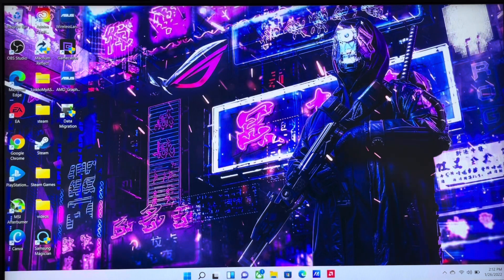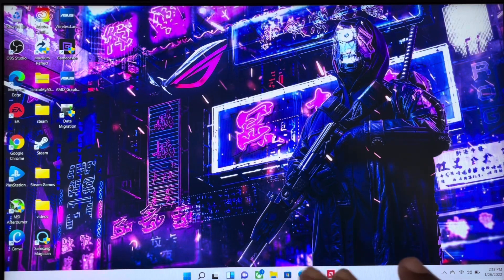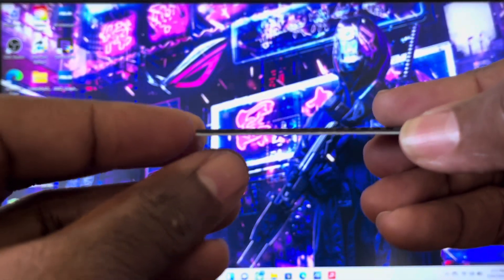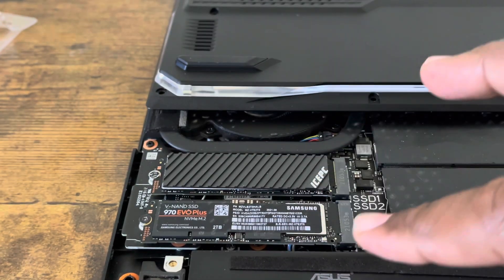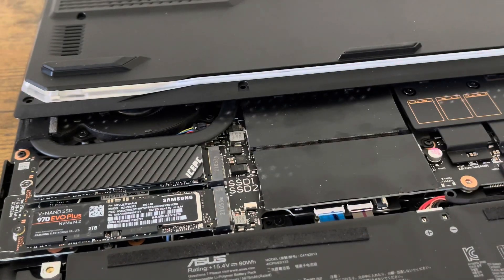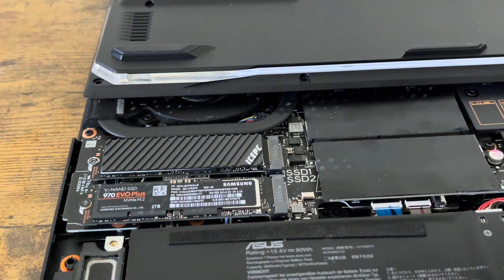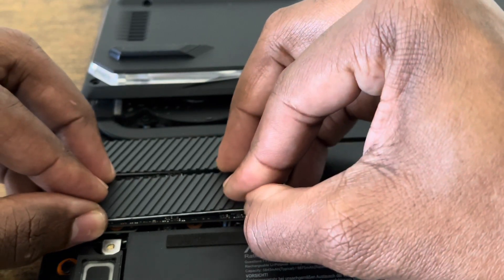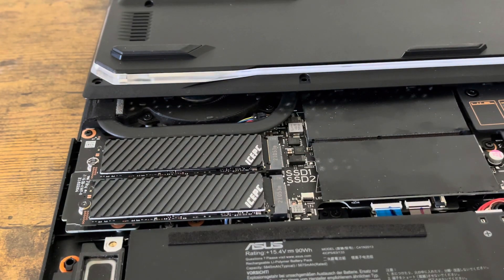The right size ssd heatsink for your laptop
Looking for a ssd heatsink that’ll fit inside your laptop? This ICEPC heatsink will fit just right.
here is tghe link to this amazing heatsink. it also fits perfectly inside  your ps5

0:00 intro
0:59 heatsink
1:28 installation of heatsink unto ssd card
04:03 call to action